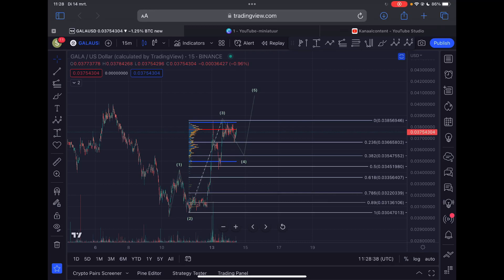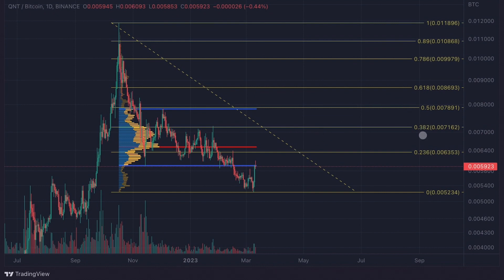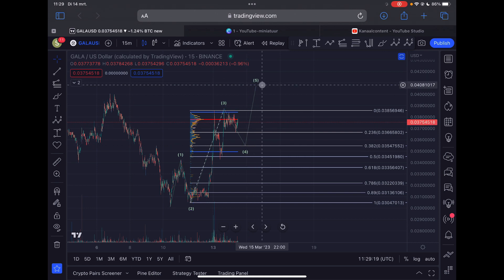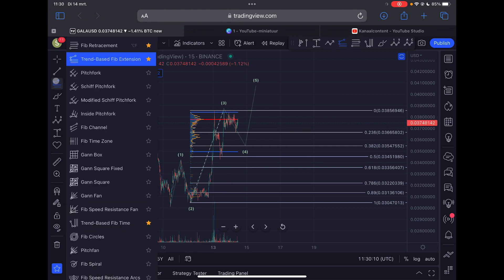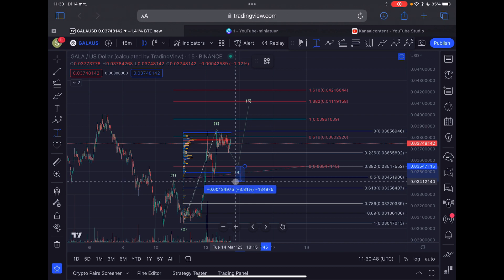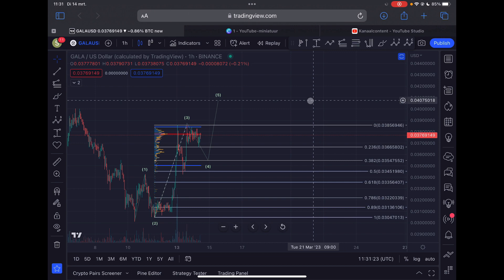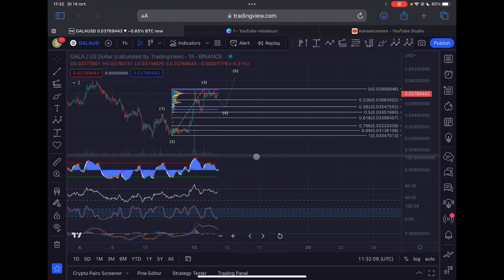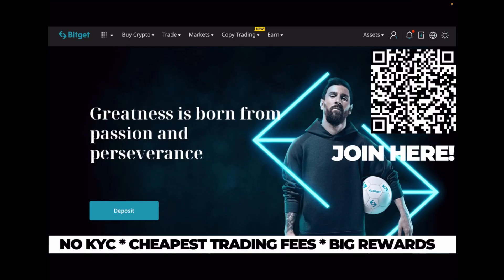💰 CAN GALA REALLY 4X YOUR MONEY IN THE NEXT WEEKS!?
💰 CAN GALA REALLY 4X YOUR MONEY IN THE NEXT WEEKS!? | GALA PRICE PREDICTION 2023

👉 (𝗧𝗥𝗖𝟮𝟬) TQf1NdE59YvGhe64WxAuZuRkHag1KhMUP9

👉 (𝗘𝗥𝗖𝟮𝟬) 0xc7f09ed604c3f703dd8460cd4b86896f981cedc3

🔥 𝗧𝗥𝗔𝗗𝗘 𝗦𝗜𝗚𝗡𝗔𝗟𝗦! ⤵️